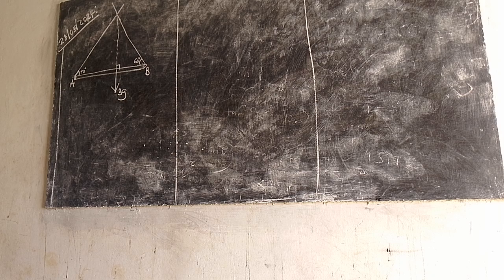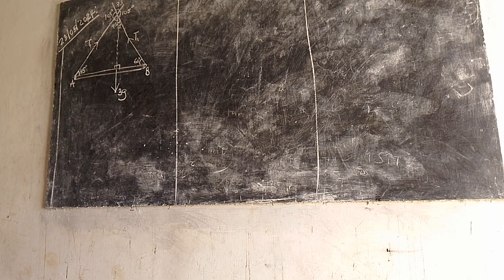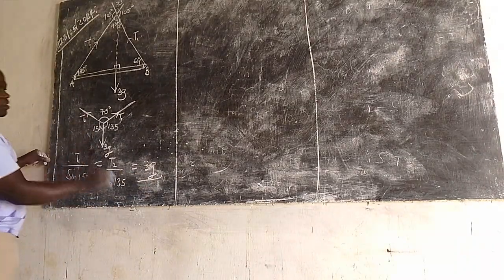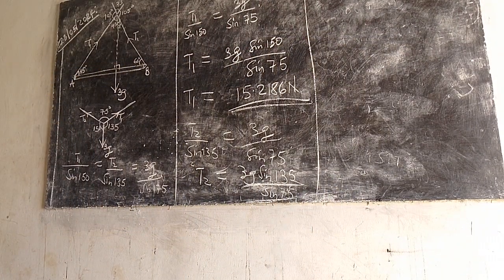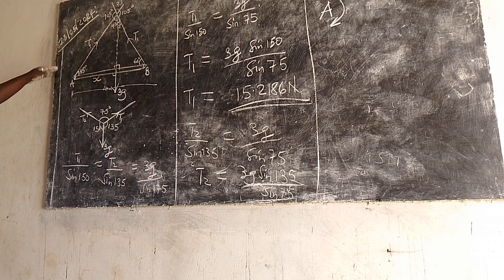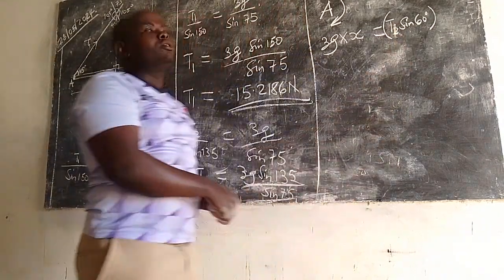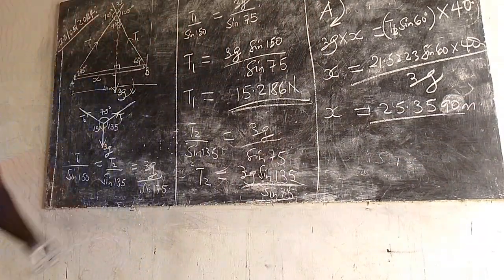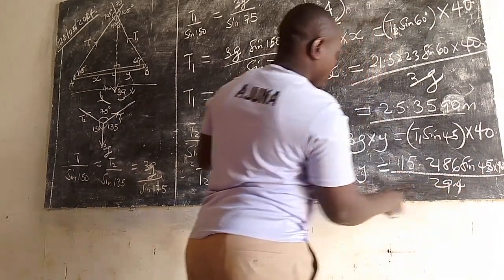May 23, 2024